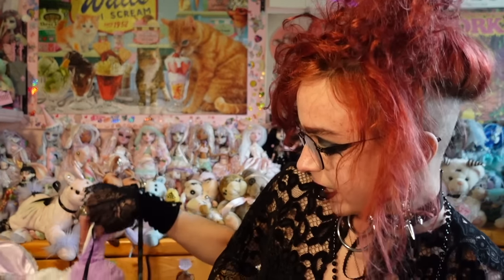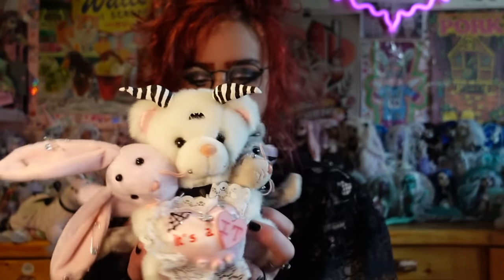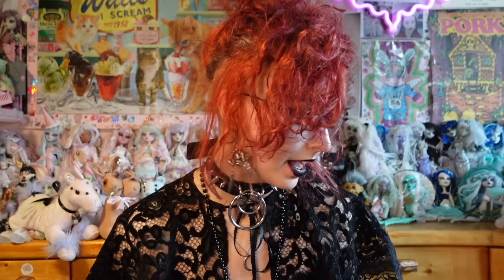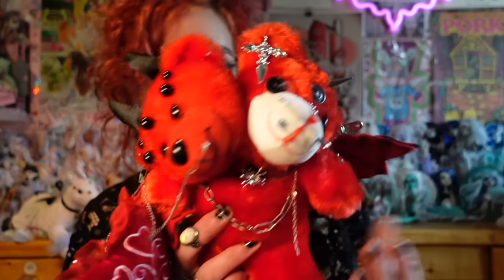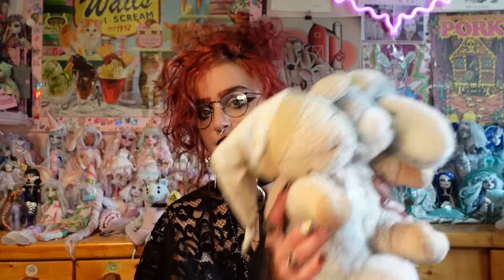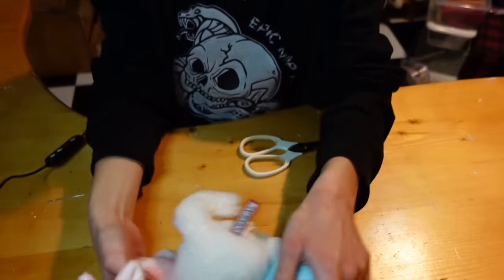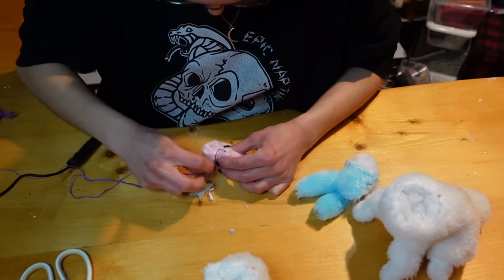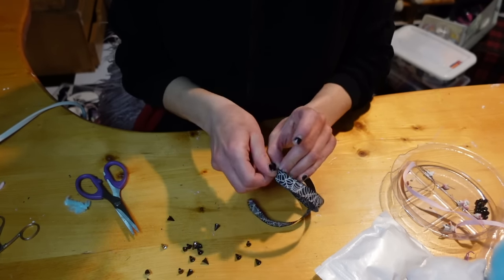My Creepy Cute Plush Collection (and DIY tutorial!)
~Timestamps~
Intro: 00:00-1:07
Jack (2 Headed Pastel Bunny): 1:07-2:51
Cerberus (3 headed bunny/bear/cat): 2:51-4:41
Oddity (2 headed tie-dye bear): 5:00-7:09
Beelzebub (2 headed red bear): 7:09-9:16
Pierre (eyepatch bunny bear): 9:16-10:57
Luci(fer) (pink unicorn): 10:57-12:30
Fang (2 headed brown bunny): 12:30-13:58
Innocence (small lamb/bunny): 13:58-15:12
Claude (large lamb/bunny): 15:12-16:04
Spider (pastel colorblocked small bear): 16:04-17:25
Chaos (bunny/cat/bunny):17:25-18:00
Emily the Strange Knockoffs: 18:18-18:40
Tutorial (on Chaos): 18:57-33:59
Outro: 33:59-34:17

Calgary, AB
T2N 4S6